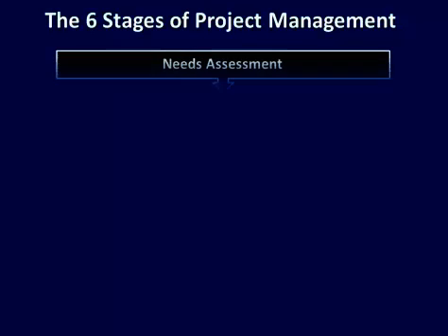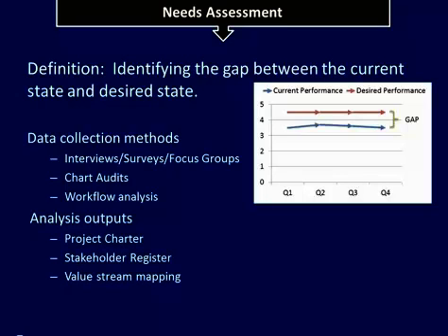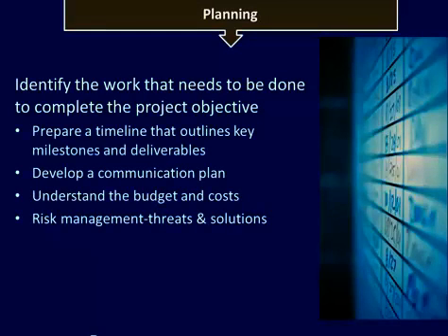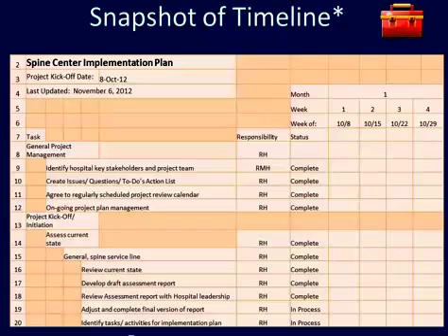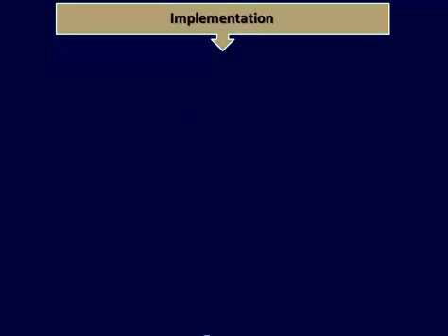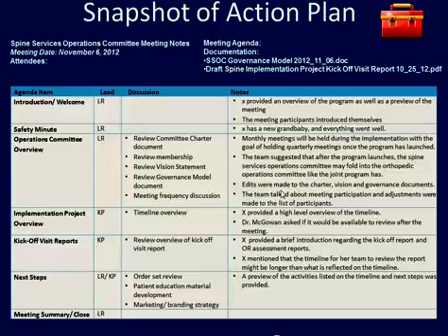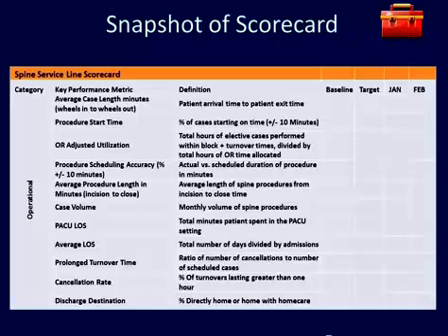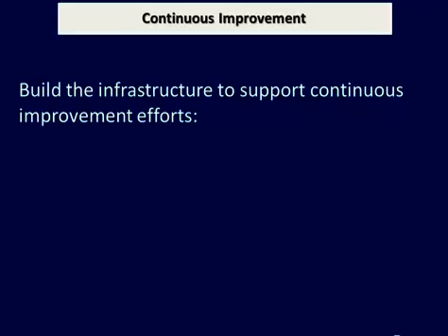The 6 Steps of Project Management